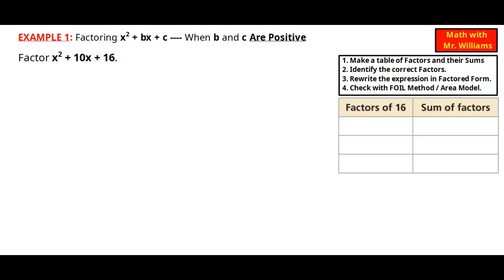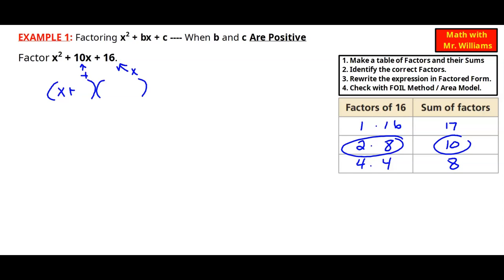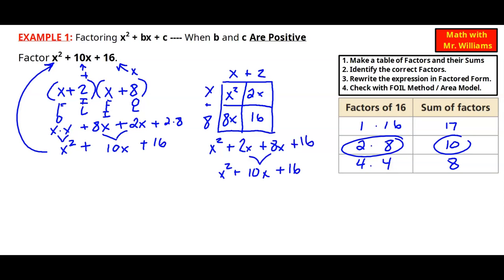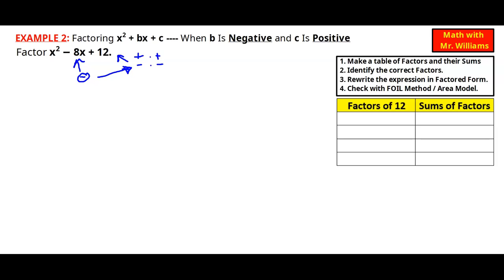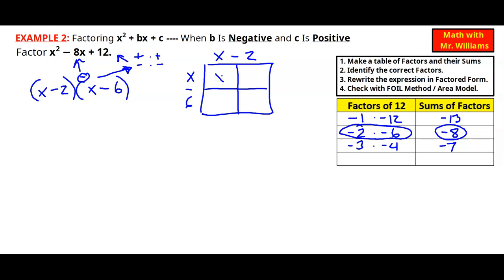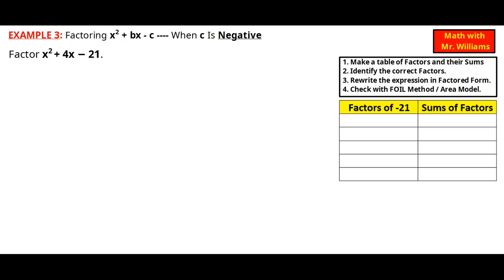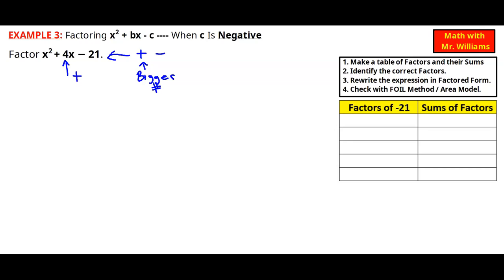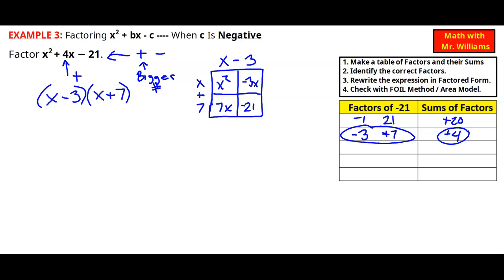Lesson 8.5 Factoring x^2 + bx + c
Learning Target:
I can factor polynomials of the form x^2 + bx + c.